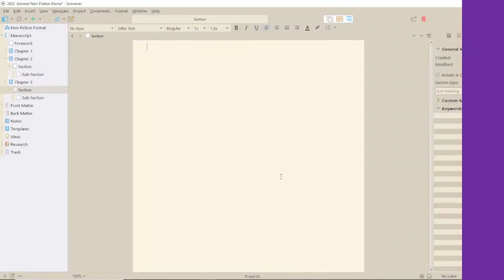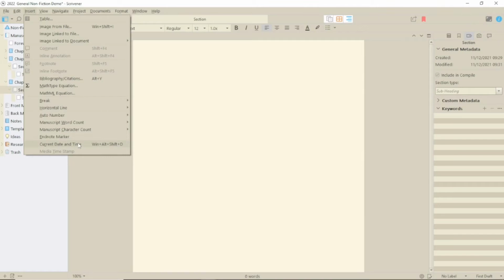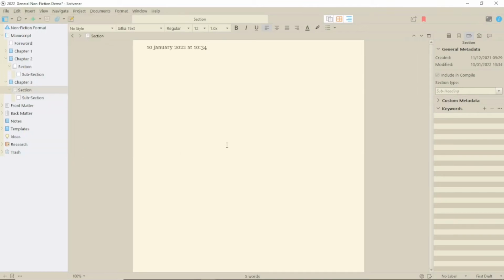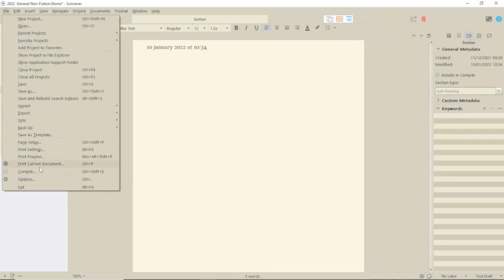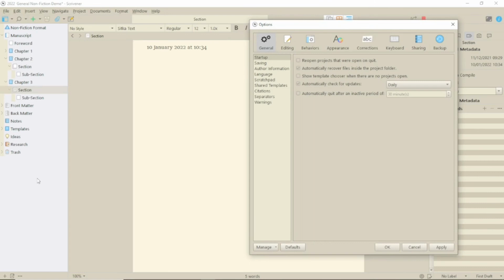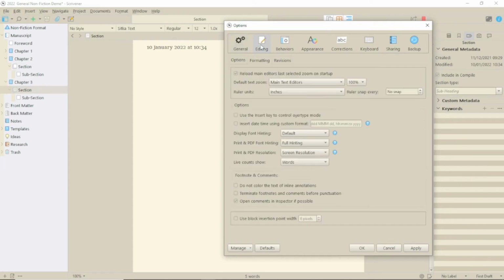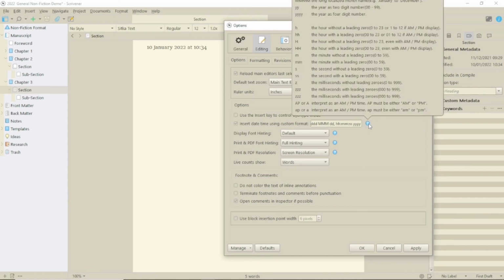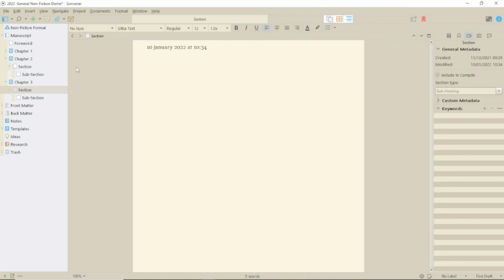Scrivener 3 for Windows: Current Date and Time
If you’ve ever wanted to use a Current Date and Time field in Scrivener 3 for Windows, this is the video for you.

Video Breakdown
00:00 Insert a Current Date and Time
00:36 Change the Format